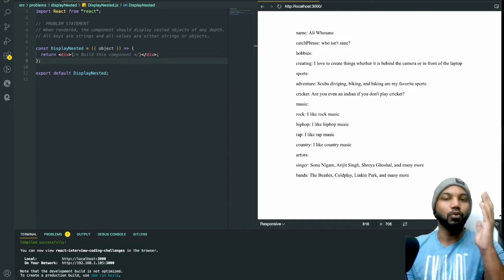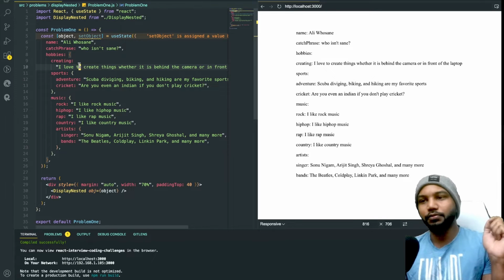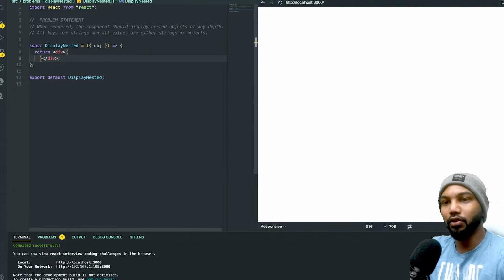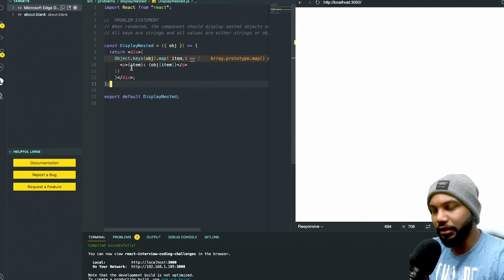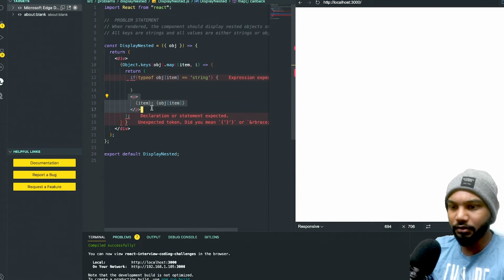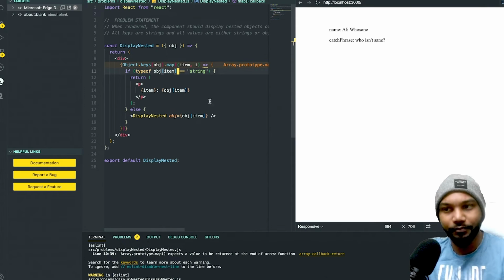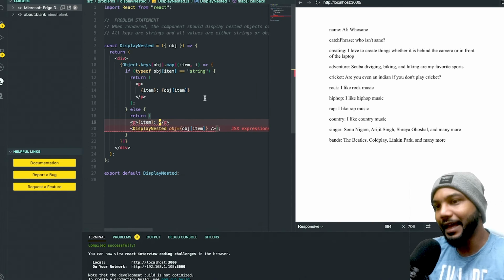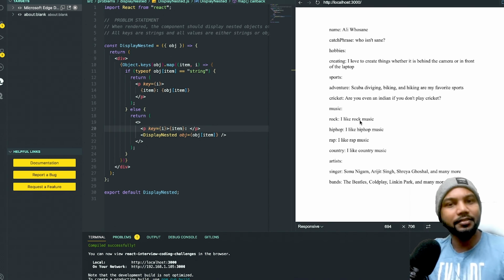Display Nested Object | React Interview Coding Challenge - #1 | The Boy Who Codes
This is the first challenge of many more to come. I am an entrepreneur and a developer.  I am the founder of @TapeATale and by teaching how to code and crack interviews I want to give everyone access to a skill that will help them get their desired high-paying job

This challenge is based on Justin Sherman's article